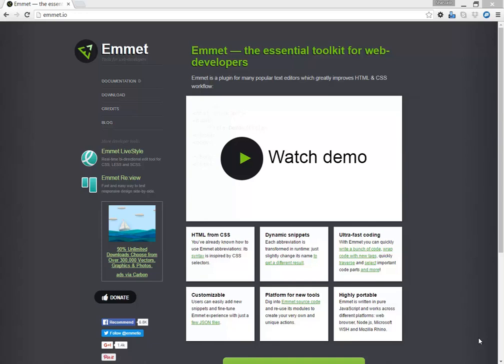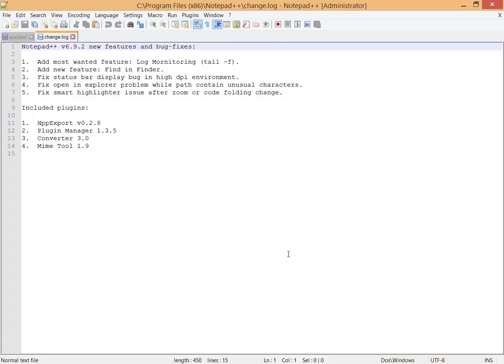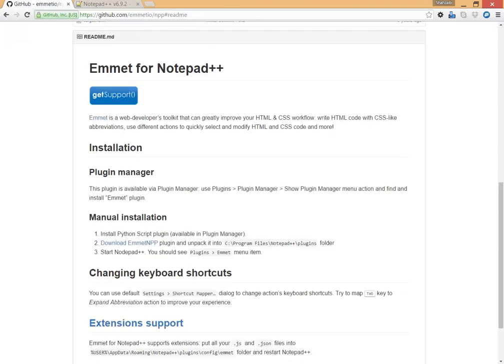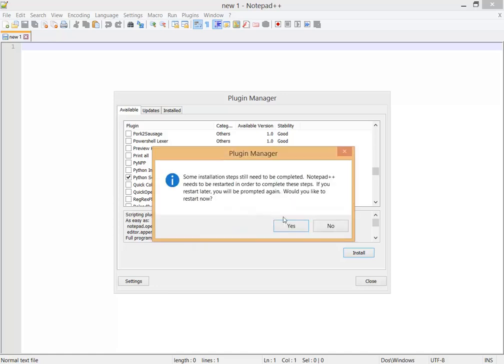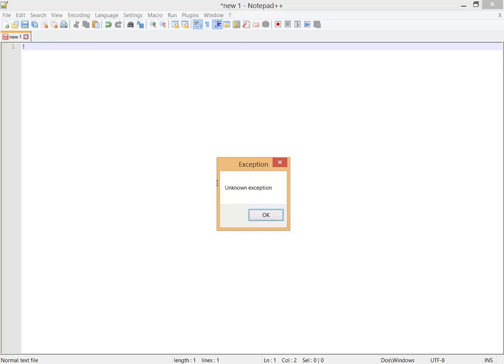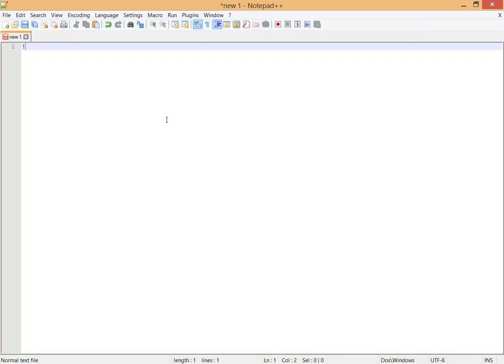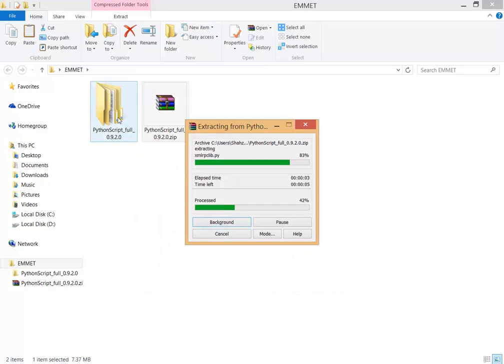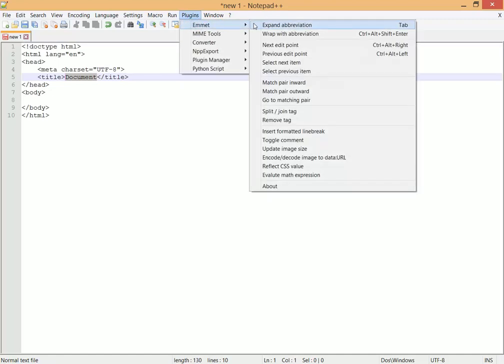Learn EMMET | Web Development Master Class | Crypt Learn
in this video you will learn EMMET For Making Short Codes!